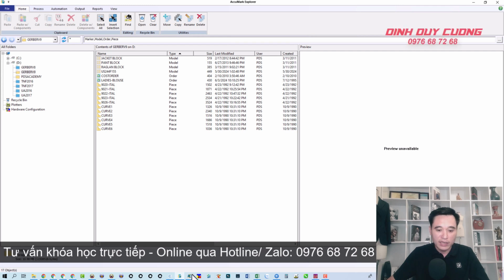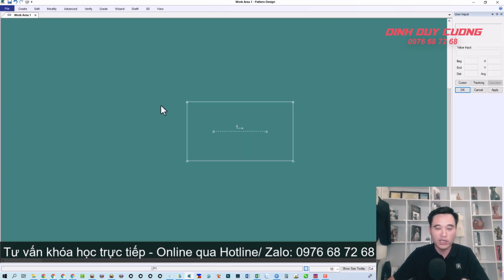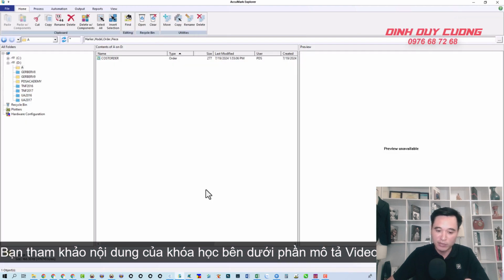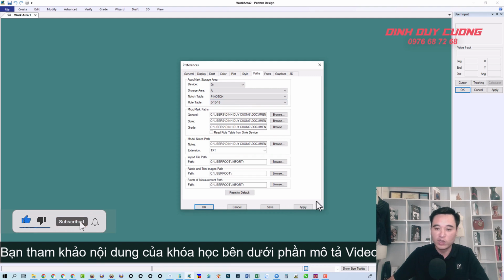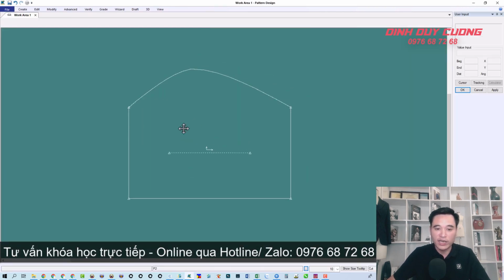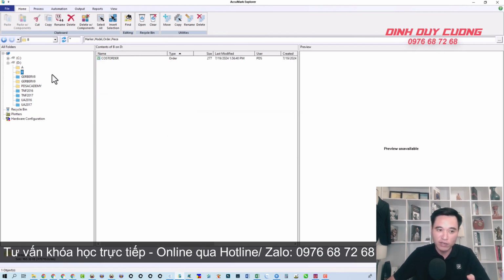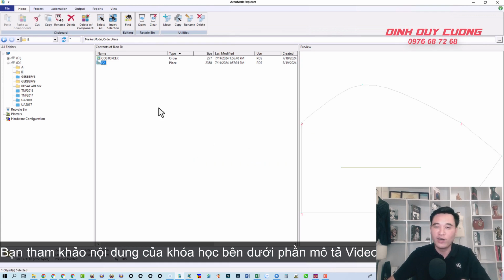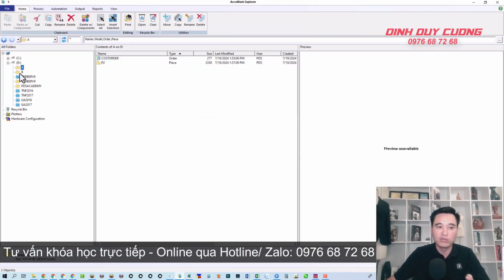How to Save Patterns to the Correct Storage Area in Gerber AccuMark | Beginner Guide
Learn how to save pattern files to the correct storage area in Gerber AccuMark with this beginner-friendly tutorial. This video explains proper data organization, storage management, and workflow practices to avoid missing files and improve efficiency in digital pattern making. Ideal for beginners, pattern makers, and garment CAD users working with Gerber AccuMark.